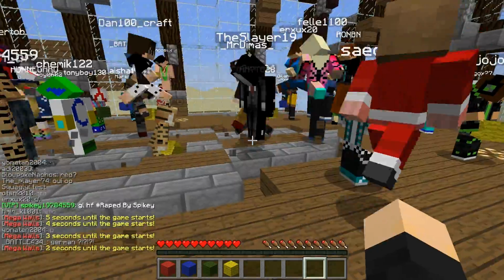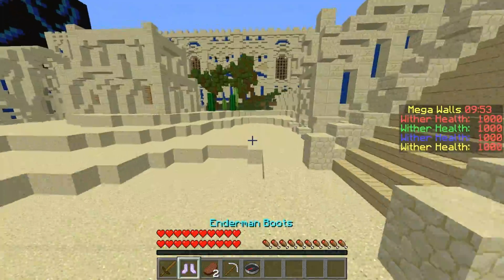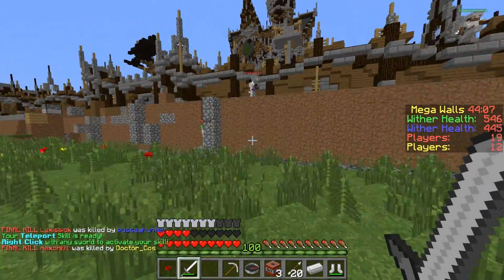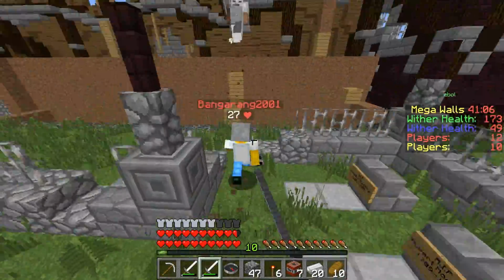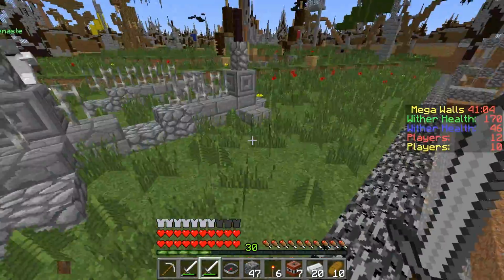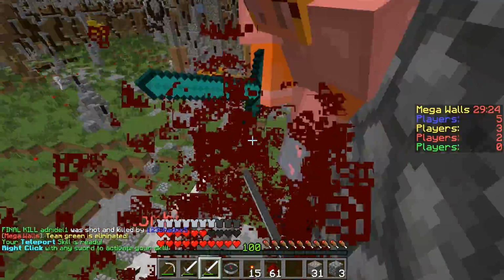MEGA WALLS! - PROS AND CONS Of The Enderman Class! - Hypixel Server - Best In Battle?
Hey guys and i promised a Mega Walls Pros and Cons today so here it is! The Enderman Class! :D
Please Follow! :D